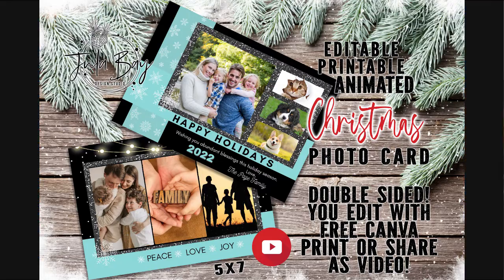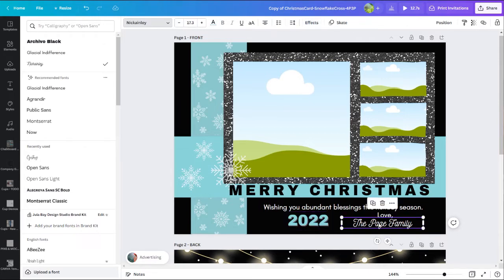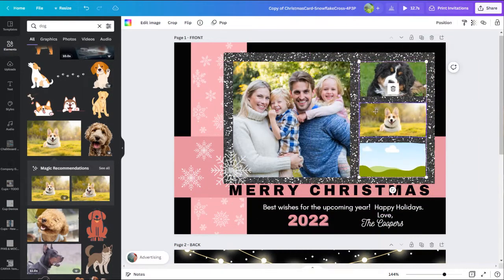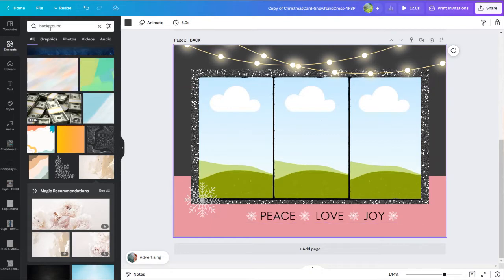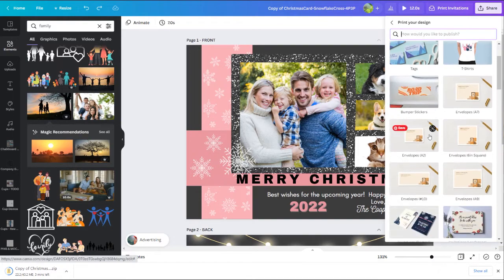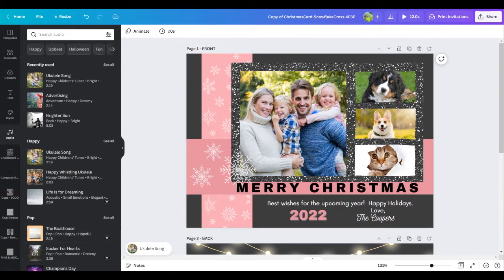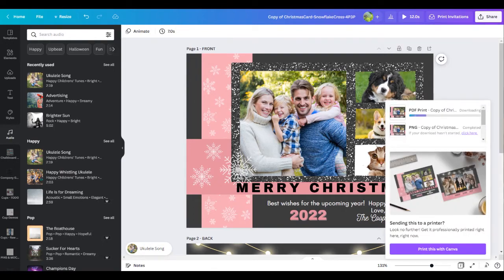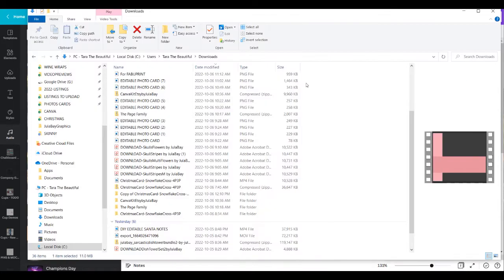Animated Photo Christmas Card - Editable Canva Card Template Tutorial - Printable Card + Video!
In this tutorial I introduce Jula Bay Editable Animated Photo Card Templates which can export to a Printable Card file, and also to an Animated Video that you can share on your Facebook Page!   These designs work with FREE CANVA!